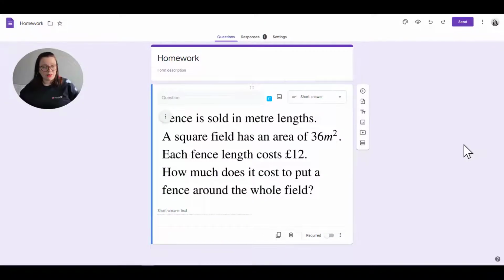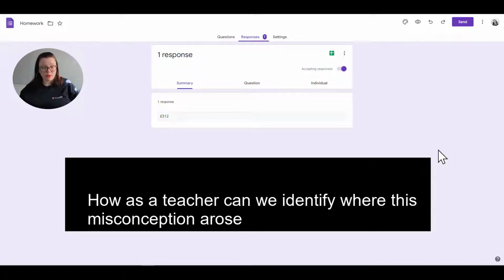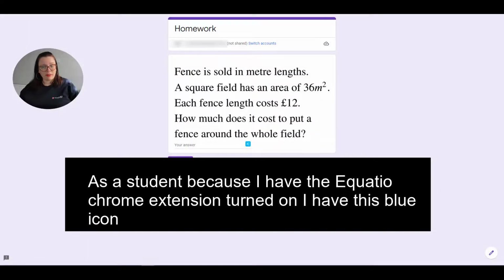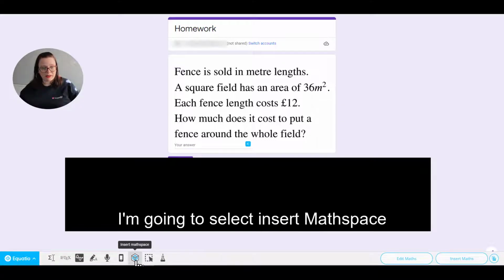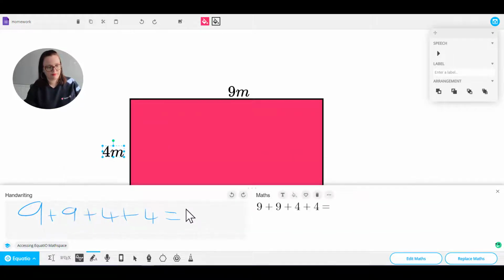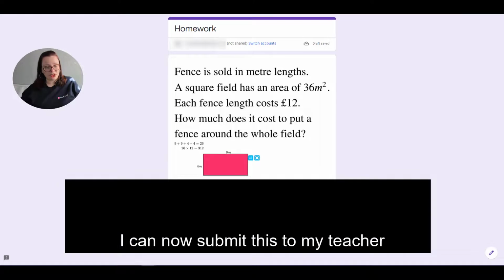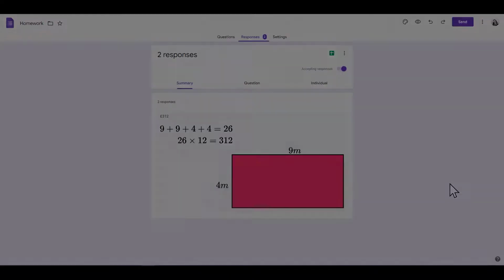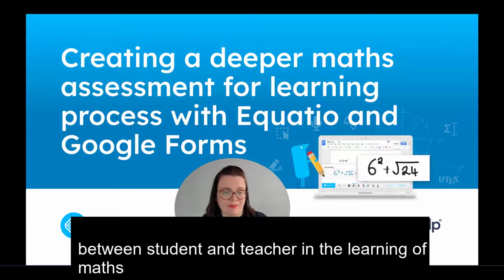Using Equatio mathspace in Google Forms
In this video, learn how to use Equatio mathspace in Google Forms to create a deeper math assessment for the learning process.